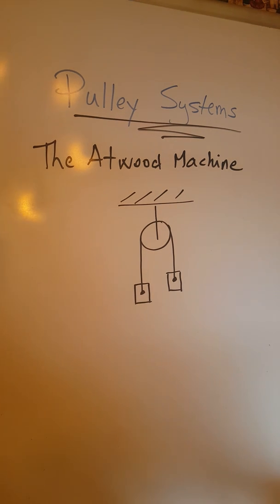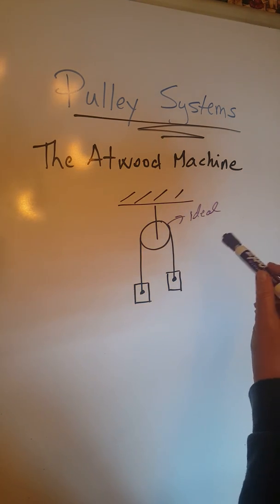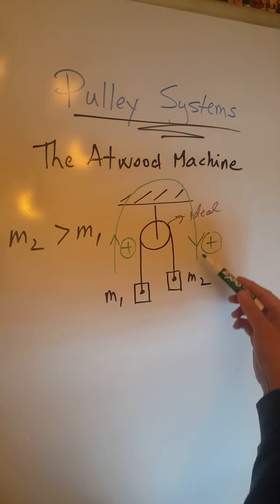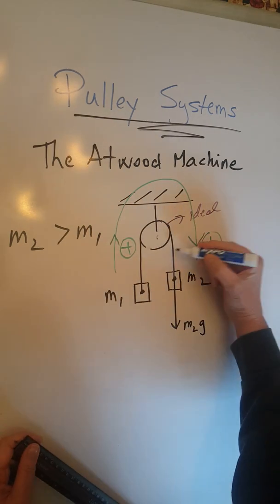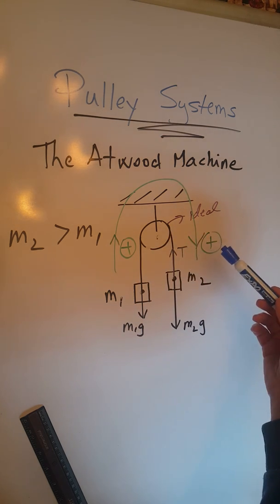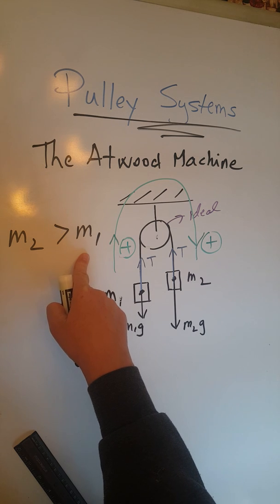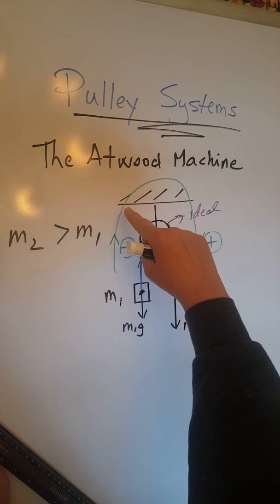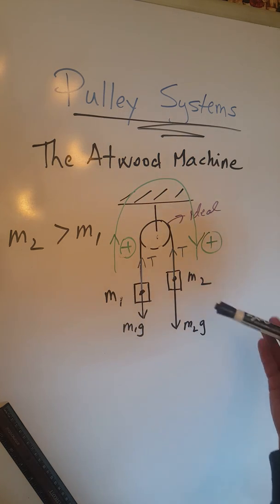PHYS 201: Pulley Systems FBD Video #1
This video shows how to create FBD for a simple Atwood Machine, when two objects are connected via a string and an ideal fixed pulley (frictionless and massless) to form a system that accelerates clockwise